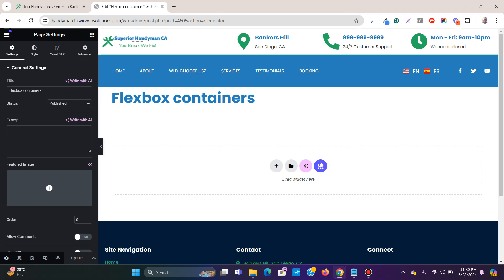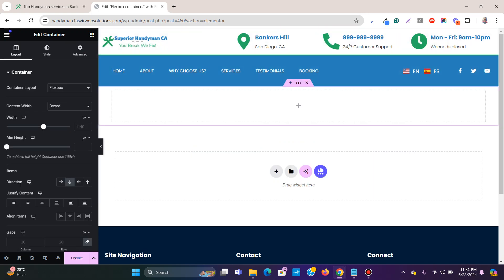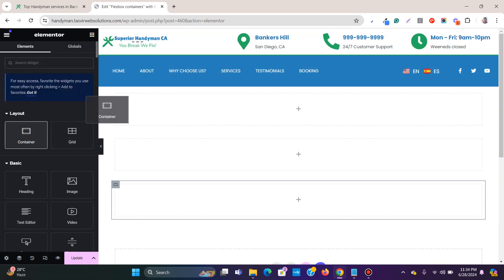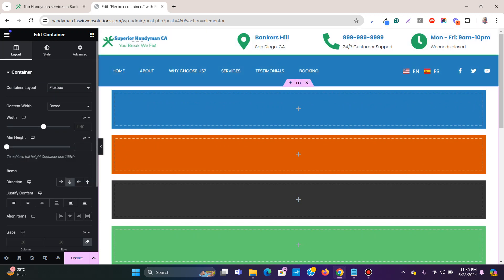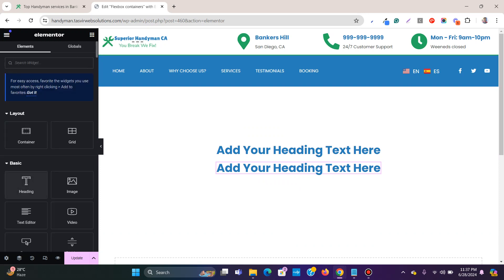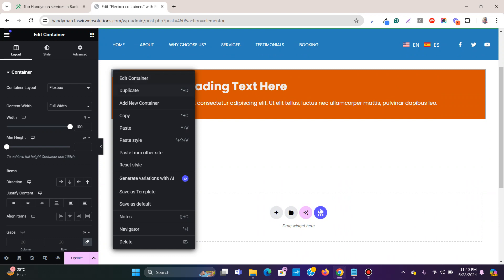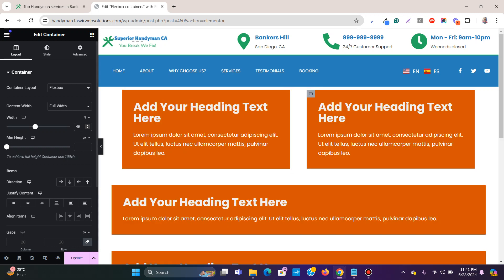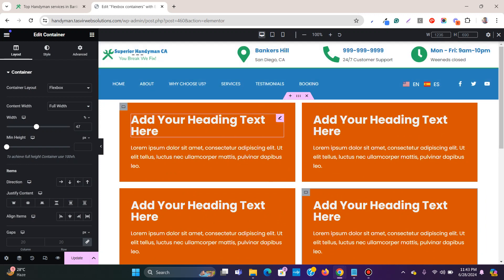How to use Flexbox Container in Elementor, Explained in English Tutorial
In this Elementor tutorial video, I have explained how to use the flexbox container in Elementor WordPress. I have explained the following concepts below in the Elementor Flexbox container tutorial:

1. How to change size or width of container
2. How to make container full width
3. How place containers side by side
4. How to place elements horizontally inside container
5. How to place items vertically on top of each other
6. How to set a specific width to each container
7. How to optimize the containers for mobile